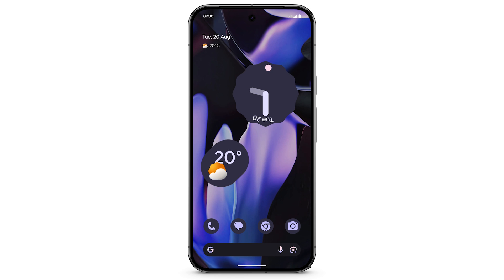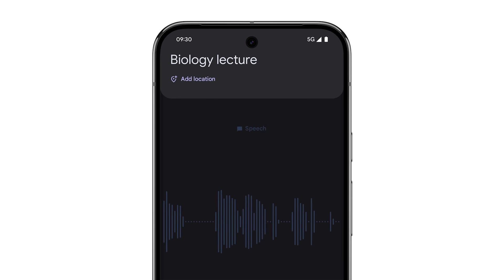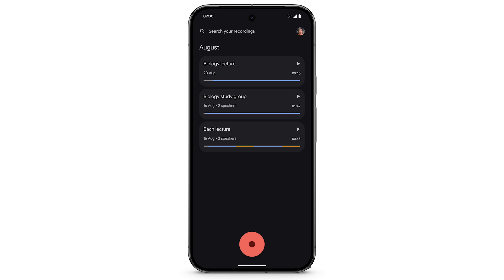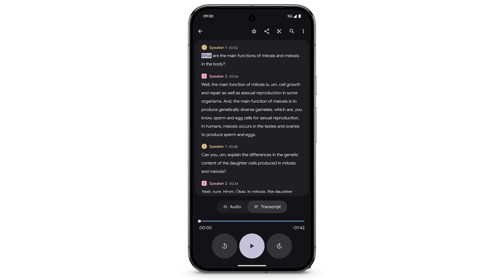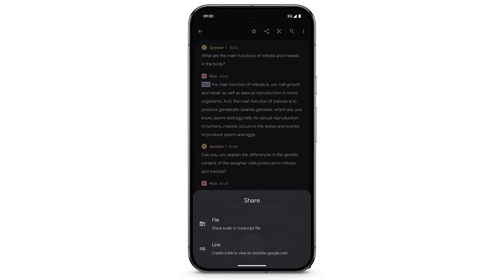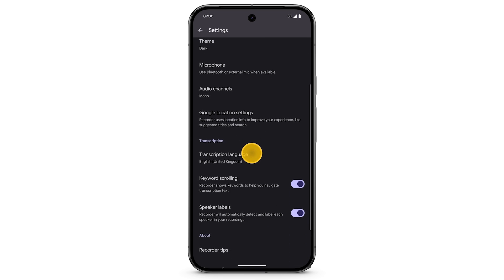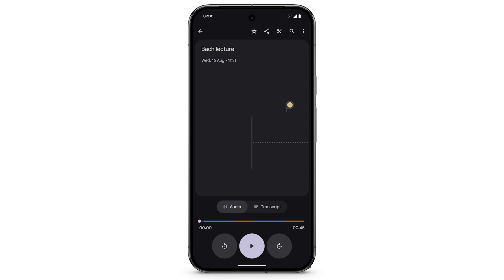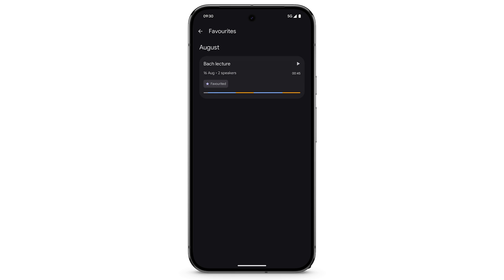Record audio on your Pixel phone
Use the Recorder app on your Pixel device to record voice notes, label speakers and transcribe the recording into other languages. Organise, share and favourite recordings that you want to keep and use later.

To learn more about how to record audio on your Pixel phone

00:05 - How to Record Audio
00:26 - Add Details to your Recording
01:06 - Listen to your Recordings
01:24 - View and Edit Transcript of Recording
01:57 - Share a Recording
02:18 - Detect and Transcribe other Languages
02:52 - Search Recordings for Words and Sounds
03:12 - Favorite a Recording